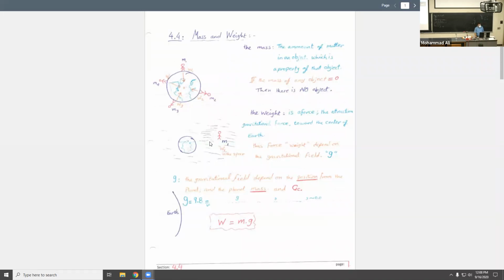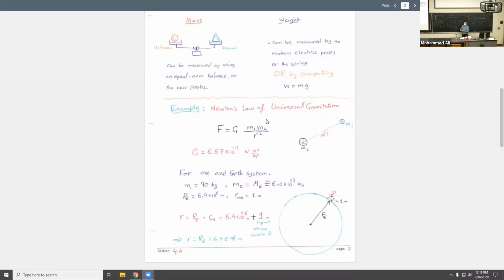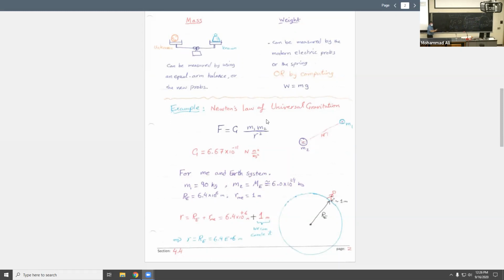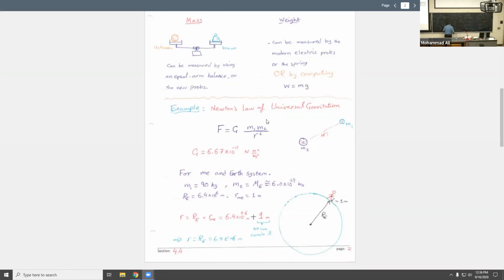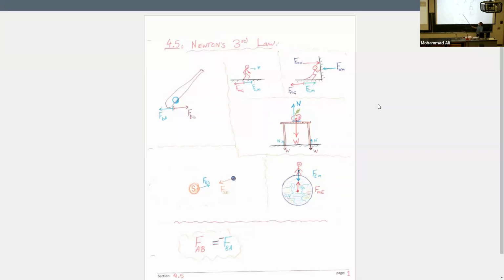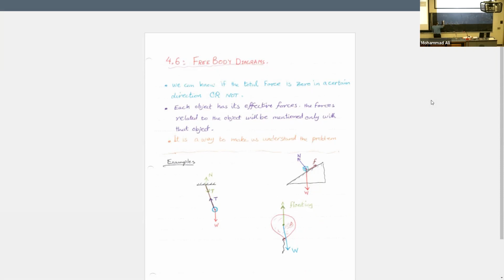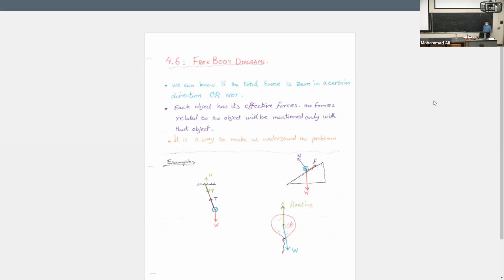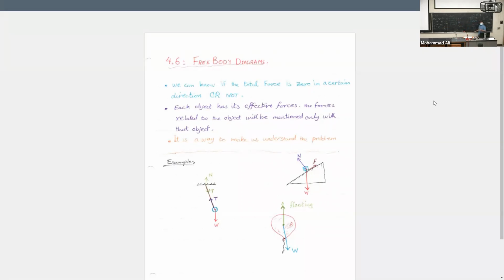CH04 (Newton's Laws of Motion 2)